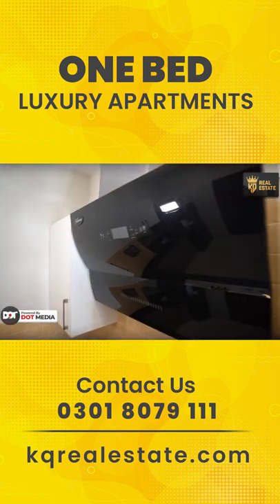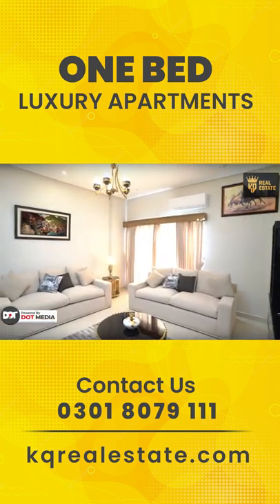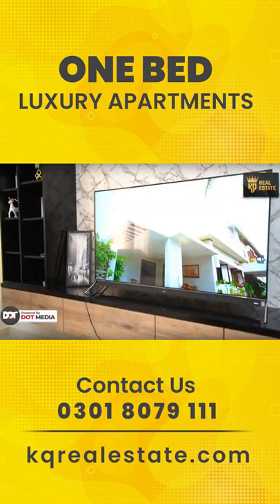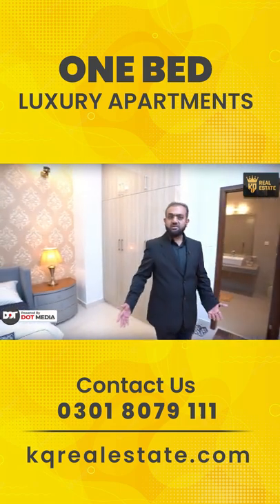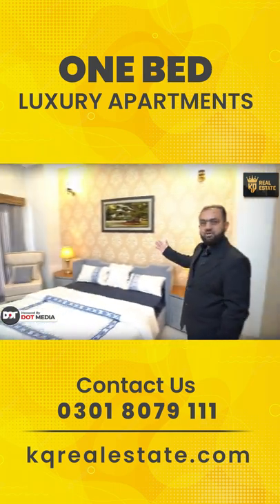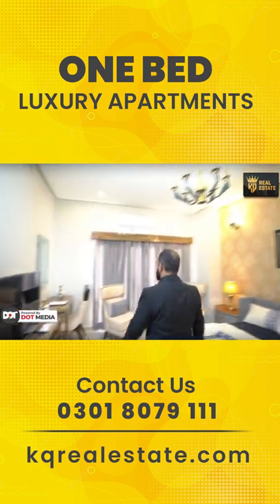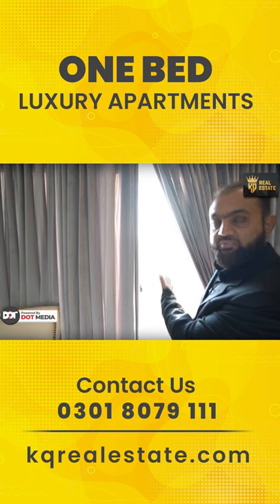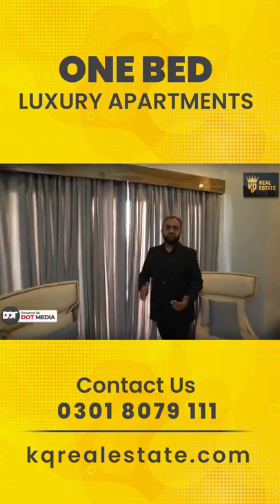One Bed Luxury Apartments Tour Bahria Enclave Islamabad